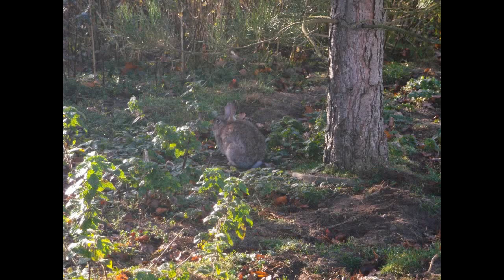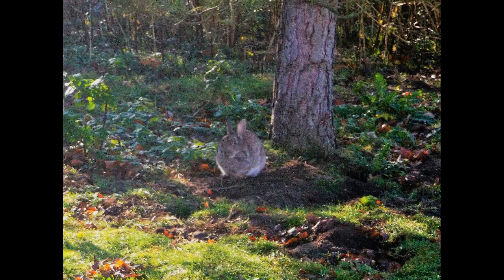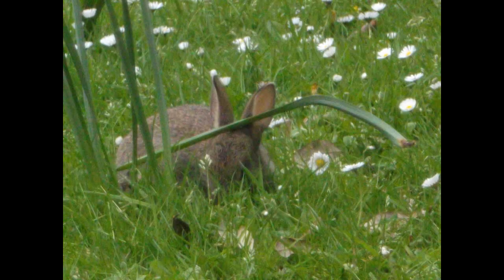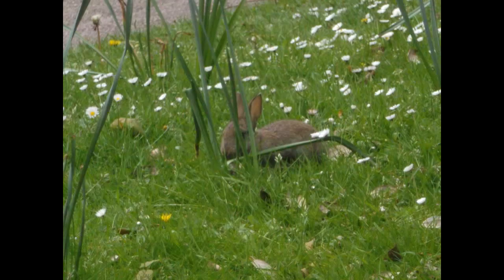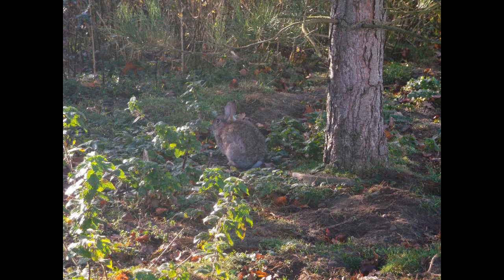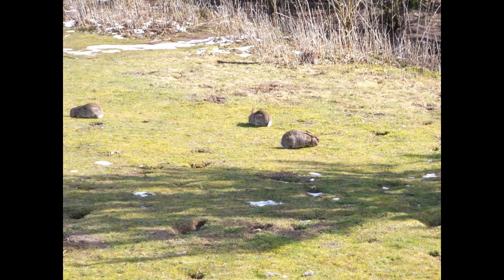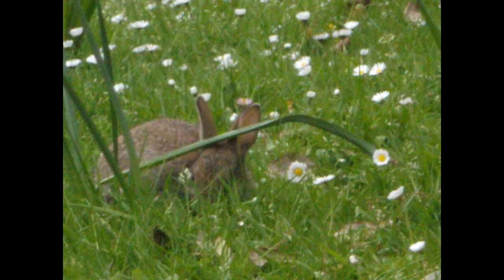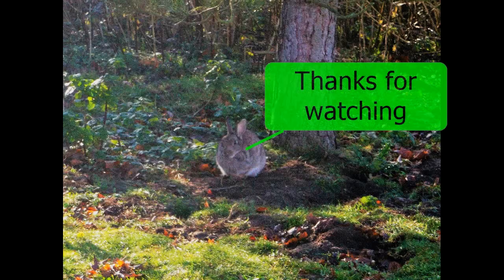Pest or Pet: the European Rabbit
Some interesting facts about the European rabbit.

For those wanting to read about this creature, here you go:
Thanks, for watching, please criticise.